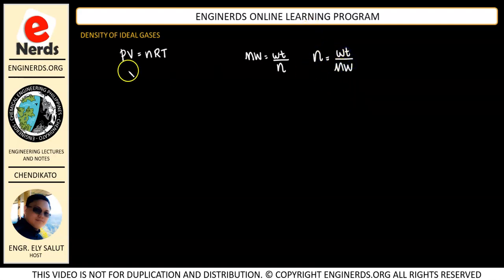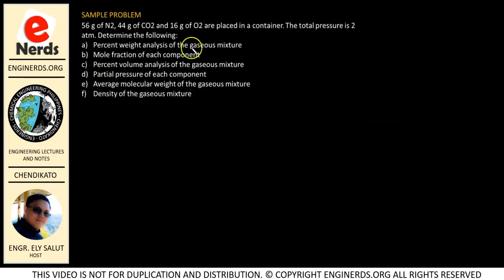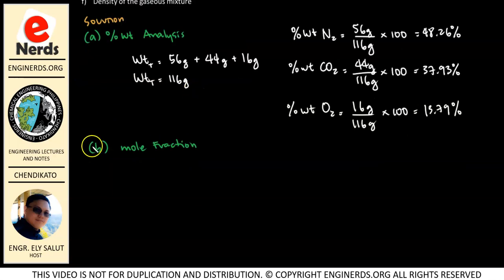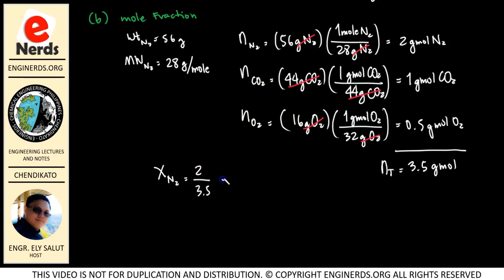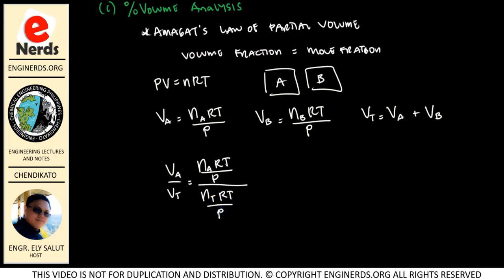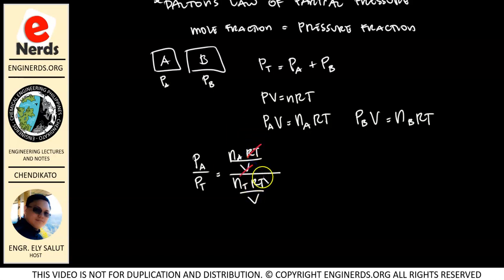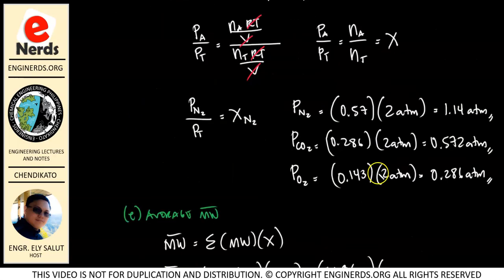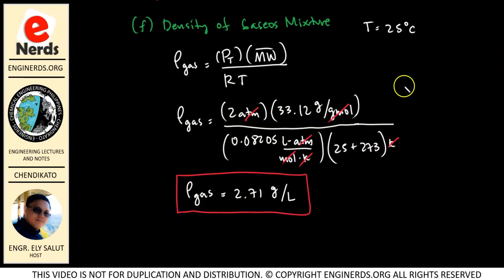DENSITY OF IDEAL GASES | PHYSICAL CHEMISTRY | THERMODYNAMICS | CHEMICAL ENGINEERING CALCULATIONS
In continuation of our discussion about ideal gases, we will be talking about the procedure of getting the density of gaseous mixtures. On this video, we will be explaining how to solve for the average molecular weight and the density of gaseous mixture. We will be solving a problem to explain the application. Language is in mixed English and Filipino (Tagalog).

LearnChemE | The Organic Chemistry Tutor | Math Teacher

We also publish articles and vlogs that covers the following:
• Personality development
• Business vlogs